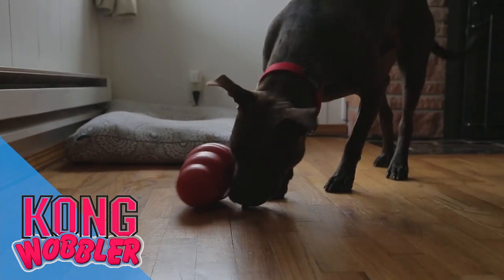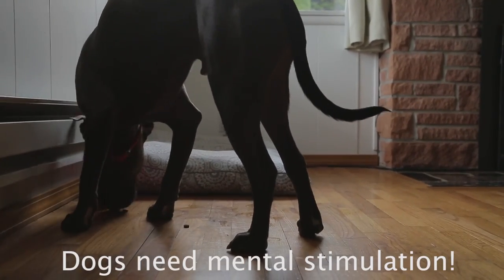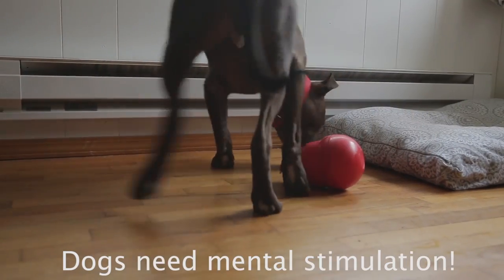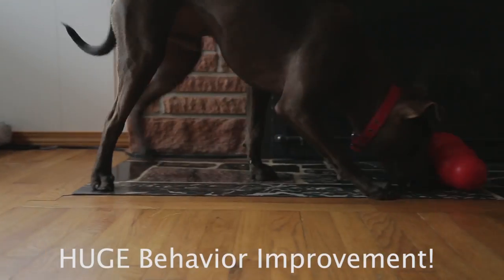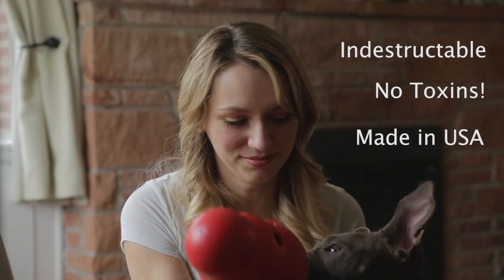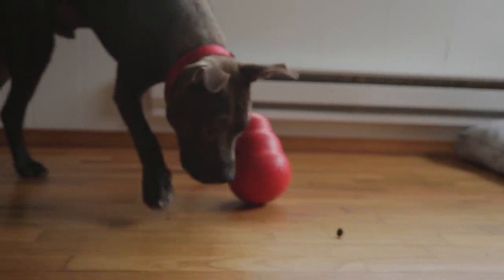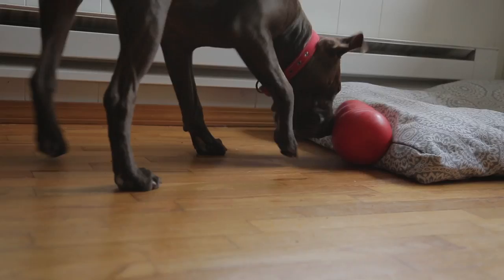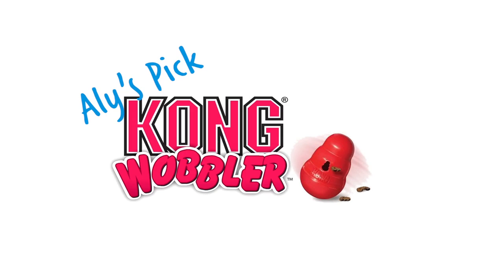Toy Review: Kong Wobbler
We are Wag Enabled, and our goal is to providing pet owners everywhere expert advice to help create a happy, well-balanced, well-behaved pet.
includes expert-curated pet care advice, product recommendations, and a curated list of local pet professionals all at your fingertips.

- Dogs are hard-wired to forage and hunt for food. As owners, we need to provide some stimulation to let those behaviors out. Truffle and I (and King) love the Kong Wobbler. It can be a little messy, noisy, and scary for the puppy at first, but we have seen so much behavioral improvement with the maniac. The Wobbler is pretty much indestructible; it is made of a food-grade polymer which means it is safe for your puppy!! The unpredictable movement keeps the dog interested no matter how many times they ate out of it. We recommend an active toy like the Wobbler to help stimulate your dog mentally which in return will help with behavior issues caused by boredom. .

1)This video has no negative impact.
2)This video is also for teaching & Informational AND Entertainment purposes.
3)It is not transformative in nature.